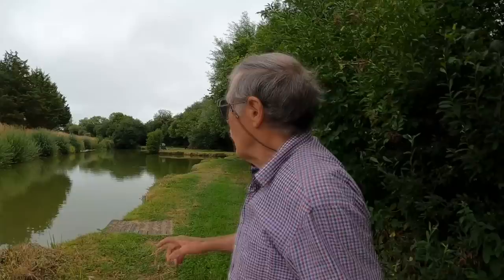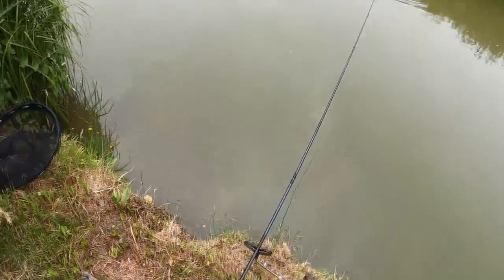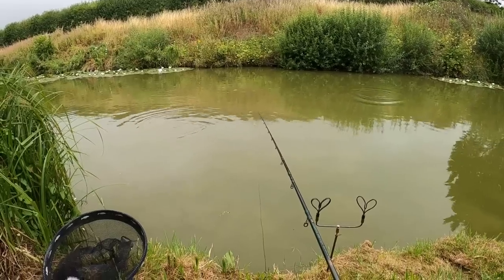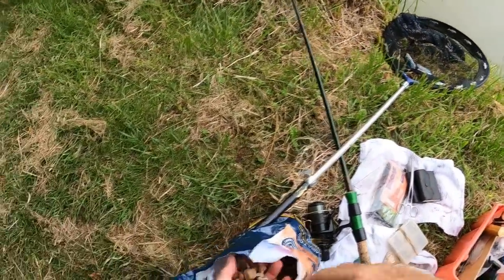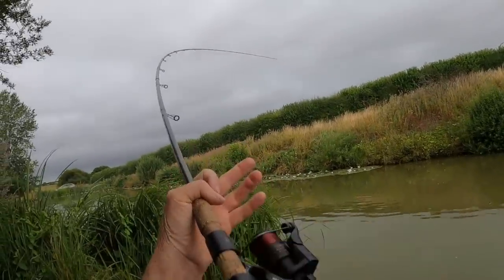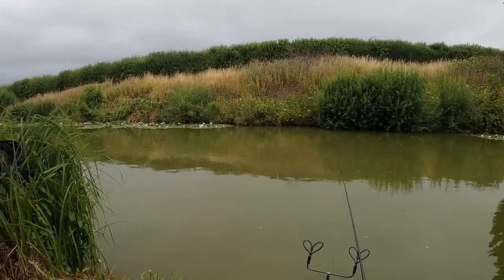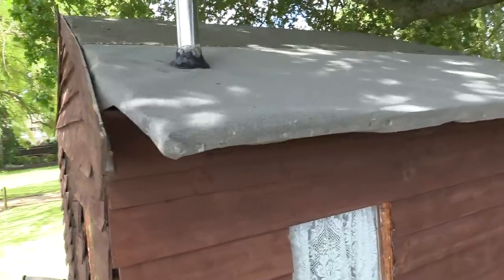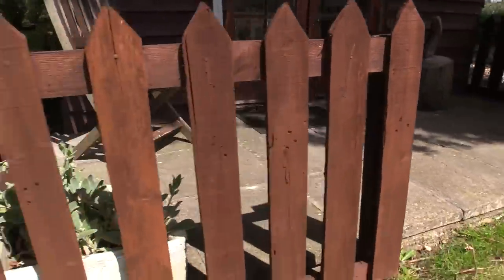Great Fishing Tips to help you Catch More! (+Stressed man tries to remove Moles from his Garden!)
This film has loads of fishing tips that might suit beginners or novices as GP talks through how he has approached a lake he has never fished before. Float fishing and free-lining he gets fish feeding right in front of him, but he can't catch any of the elusive species that are bubbling up the lake bed feeding on his groundbait...Then it's back to the Totally Awesome base camp where he investigates his tree problem. Finally he loses the plot totally as he has been having a constant battle trying to remove moles that are tearing up his lawn. It's something nobody else should try but Graeme comes from an era of the 1950's where life was one big experiment as a youngster and the only way of learning was through experience. Remember there was no internet to look up how things worked. It was all books and lots of reading. He made it out alive, but we have yet to hear how he cleaned the mess up...It's Friday night..sit back and enjoy.